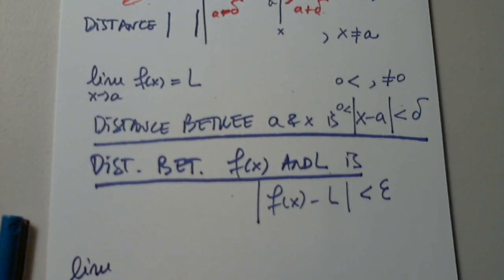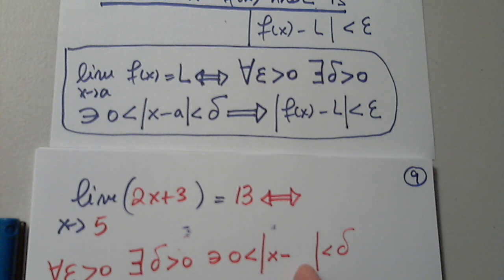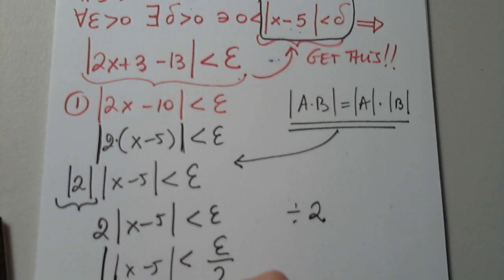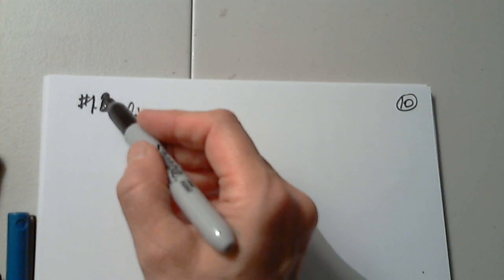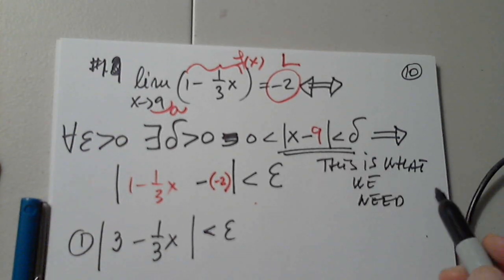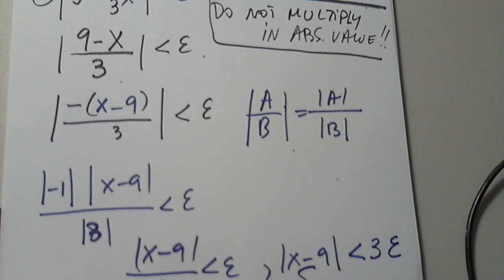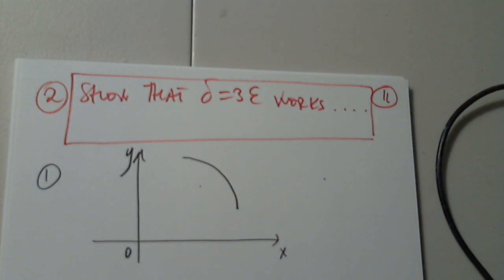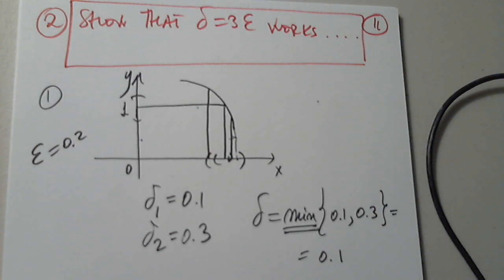MAT 191 SECTIONS 2.3 - 2.5 PART 4 SEPT 18